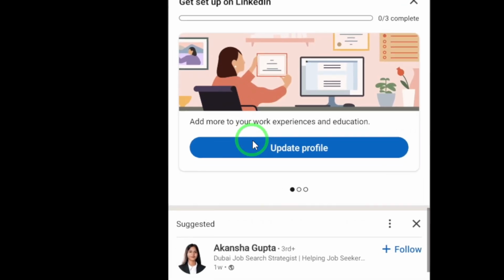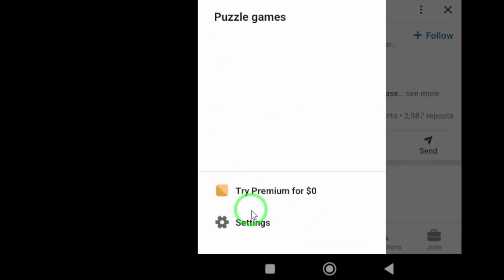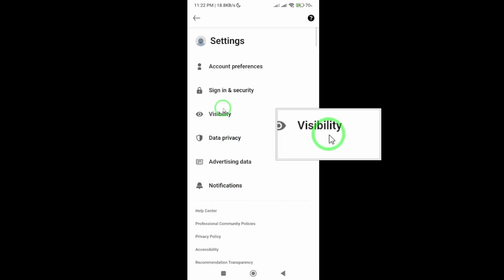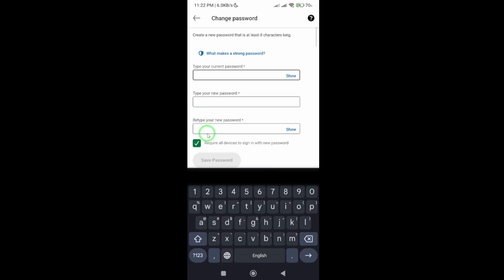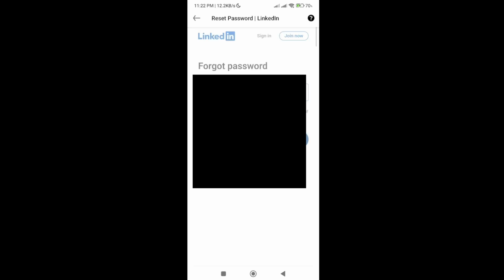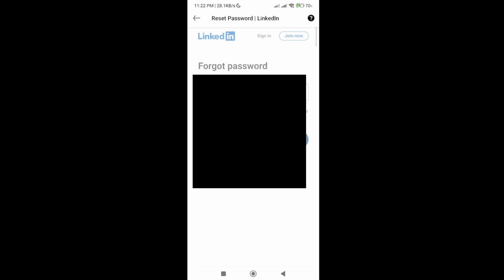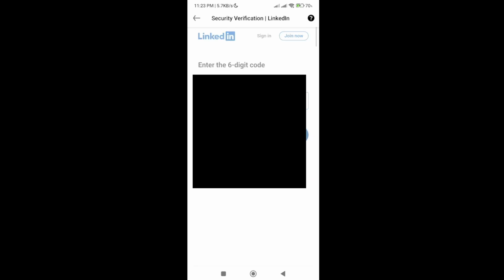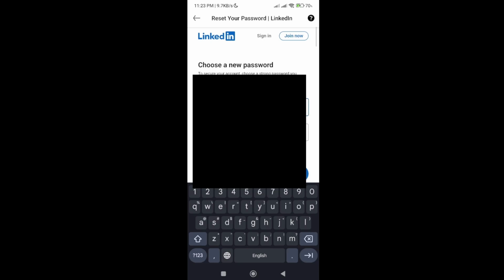How To Change Your Forgotten Password By Phone On LinkedIn (Updated)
Learn how to change your forgotten LinkedIn password using your phone in this updated step-by-step guide! Resetting your password is simple and secure—just follow these instructions to regain access to your account in no time.

Steps:

1. Open the LinkedIn app.

2. Click on the "Me" icon at the top left corner.

3. Go to "Settings and privacy," then "Sign in & security."

4. Select "Change password."

5. Click "Forgot Password."

6. Enter your phone number and click "Next."

7. Input the code received on your phone and click "Submit."

8. Fill in the new password fields and click "Submit."

Timeline:
00:00 Start
00:12 How to do it
01:05 End